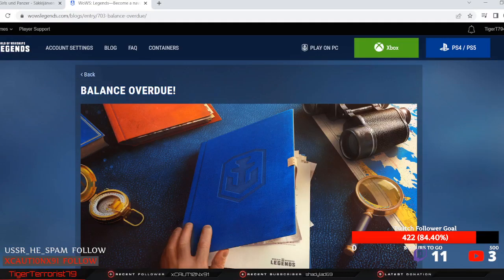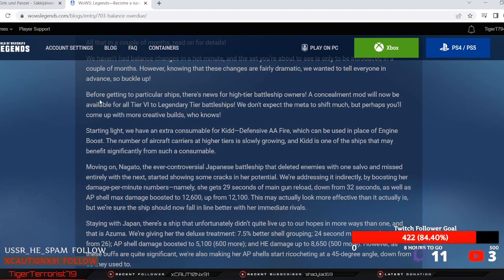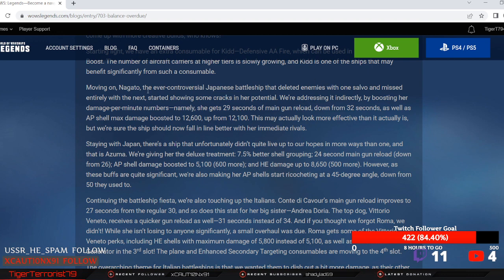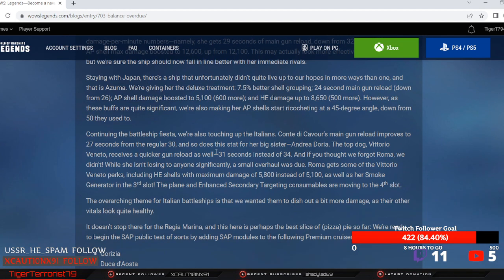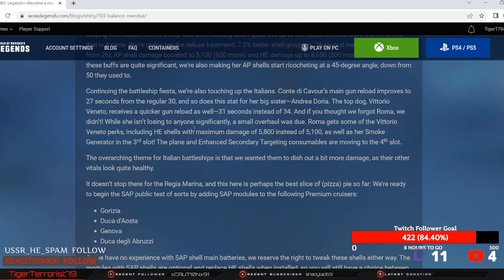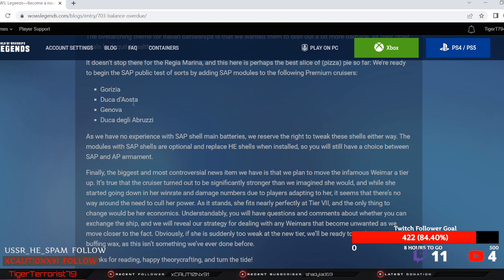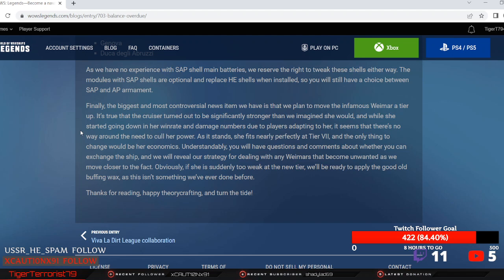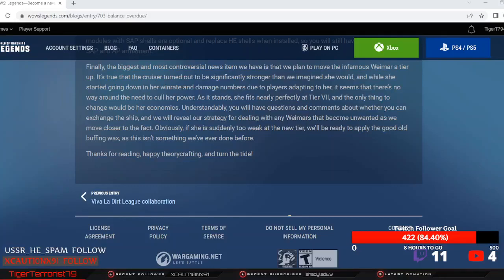Dev Blog: Weimar is now Tier 7, SAP to Premium ITA Cruisers, & More!